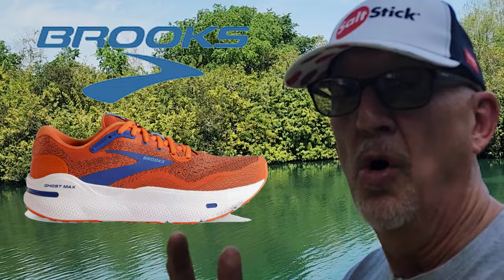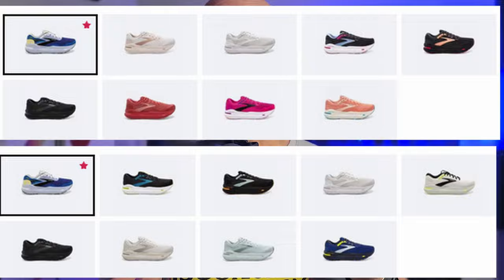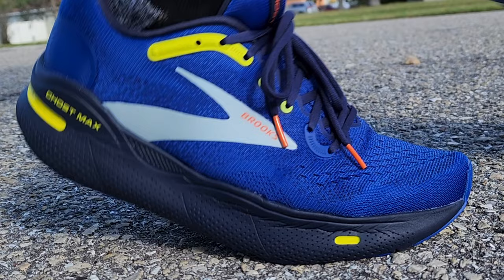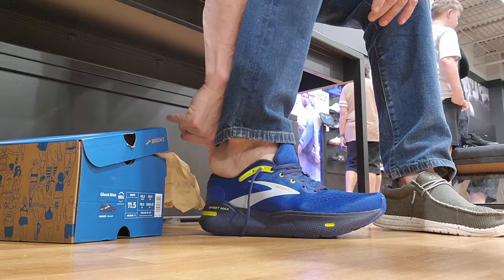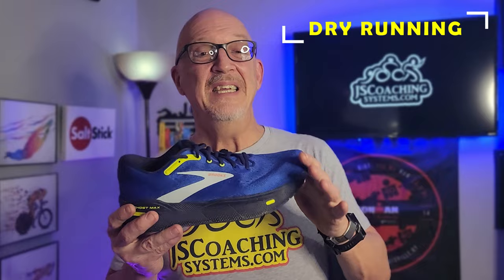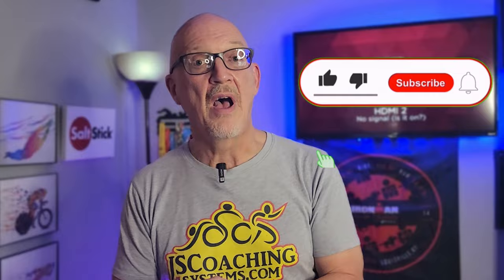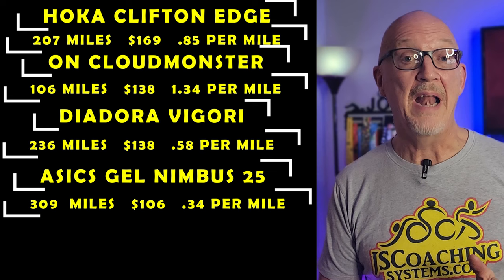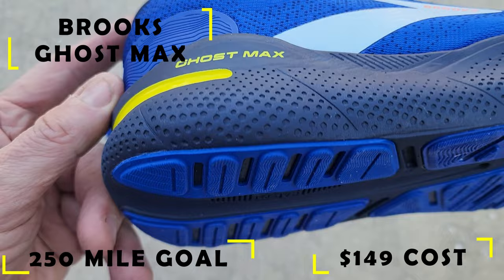2024's Top Max Cushioned Running Shoe? Brooks Ghost Max Reviewed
Can our next contender revolutionize your runs? In this video Brooks Ghost Max! In this comprehensive review, we dive deep into what makes this shoe a top pick for runners in the year 2024 and beyond.

Designed for maximum performance and comfort, the Ghost Max is a game-changer on the track, road, or trail. Join us as we explore its innovative features, including enhanced cushioning, superior traction, and durability that withstands the toughest terrains. Whether you're a seasoned marathoner or just starting your running journey, this shoe has something to offer for every level of runner. Say goodbye to discomfort and hello to your new running companion for 2024. Watch our review now to discover why the Brooks Ghost Max is the ultimate choice for runners looking to elevate their performance this year!

SWIM

Pull Buoy

Kick Board

Hand Paddles

BIKE
Muc-Off Bike Cleaning Kit

Giro Vanquish Helmet

Polar Water Bottle

RUN
FlipBelt Compression shorts

NoxGear Lighted Running  Vest

Azics Gel Nimbus 25

OTHER GEAR

SPF 35 Lotion

3 part Wall Dacor

Medal & Bib Holder

Swim Bike Run Sterling Necklace

I am now a veteran of well over 100 races and a USAT Trained Short and Long Course Triathlon Coach.

I get commissions for purchases made through links in this post.
00:00 Max Cushioned Running Shoe Review
00:32 Brooks Ghost Max review the shoe specs
01:54 Brooks GGhost Max Performance Score
03:44 Brooks Ghost Max Cost Per Mile
05:23 Brooks Ghost Max Review my final thoughts